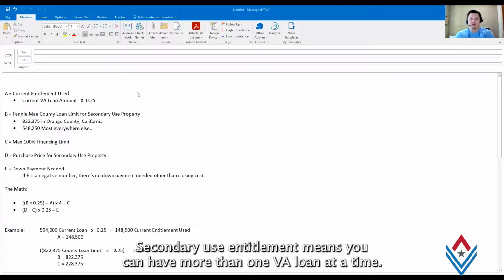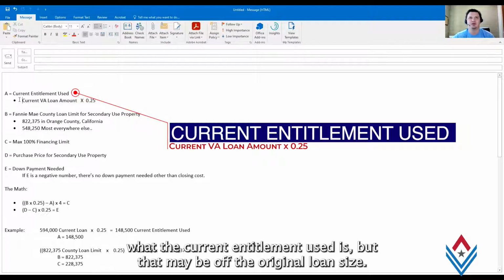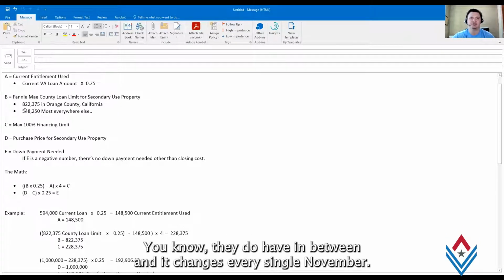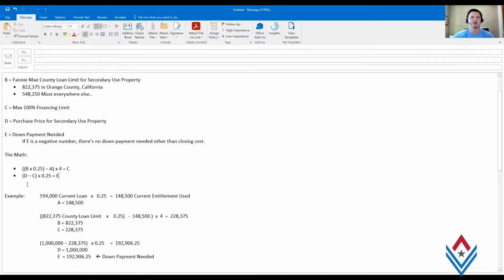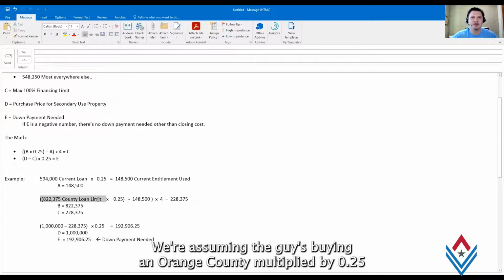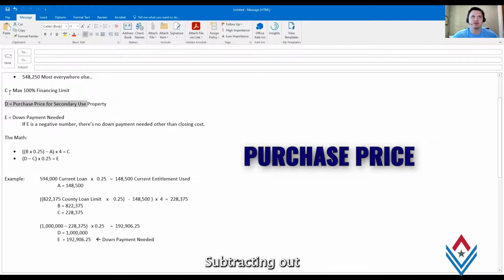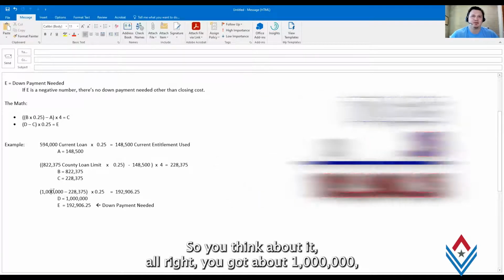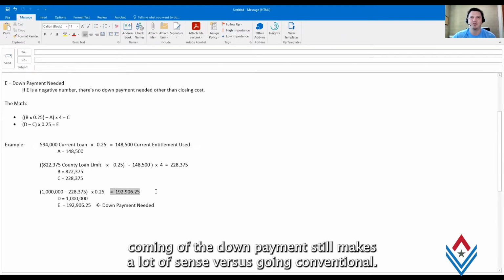What is secondary Entitlement for a VA loan??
If you have the remaining entitlement left over, you can go get another VA loan. This is beneficial for anyone who wants to keep those low-interest rates on a VA loan.  If you could go and buy another home and still get that great rate, come in with no down payment? It's a huge benefit for Veterans. Secondary use entitlement doesn't always work out for high balance areas.

00:00 Current Entitlement  Used
01:39 Loan Limit by County
02:17 Max Financing Limit & Purchase Price
02:35 Down Payment Needed
02:57 How to Calculate 100% Financing Limit
03:24 Example of how to calculate remaining entitlement